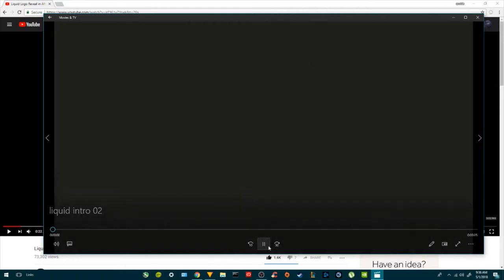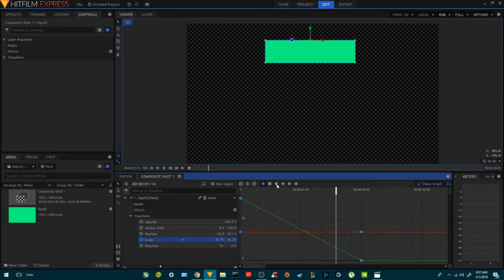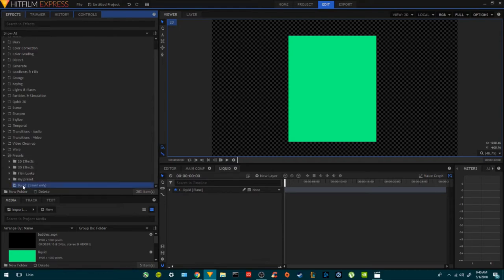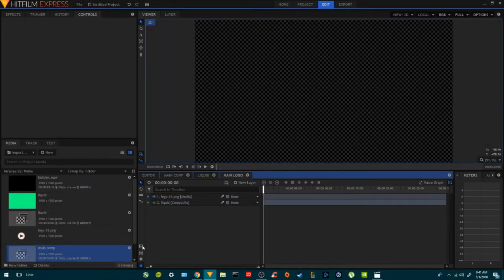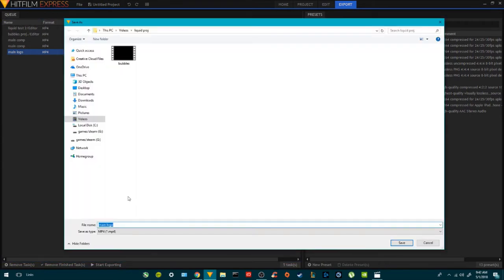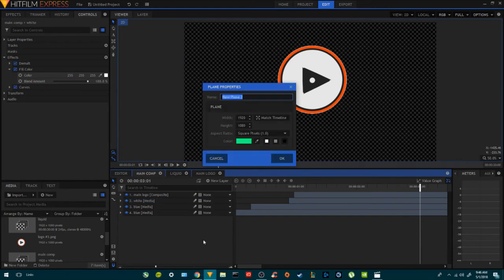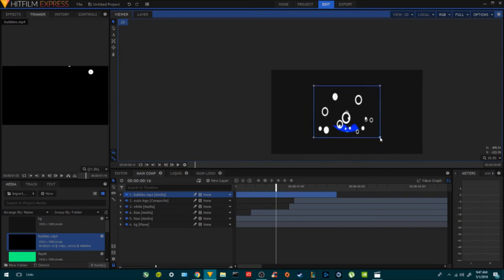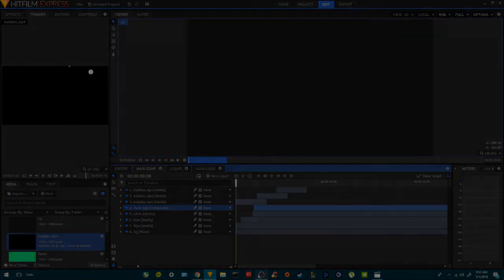liquid Effect - Hitfilm Express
project file + preset